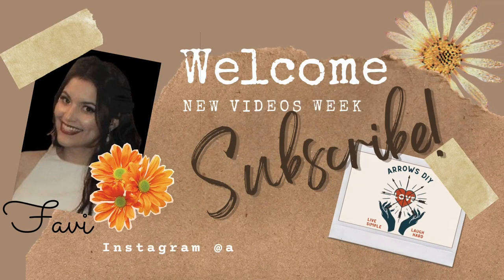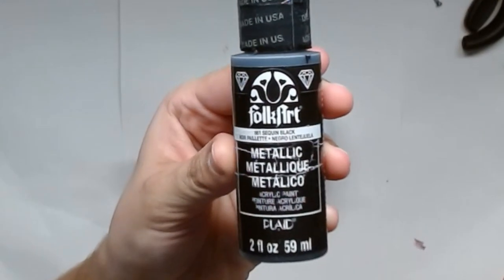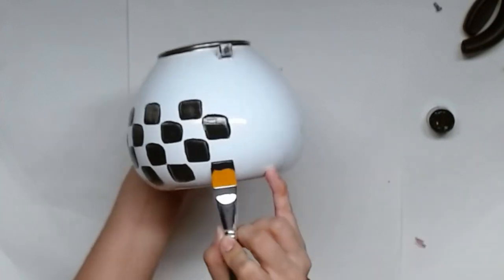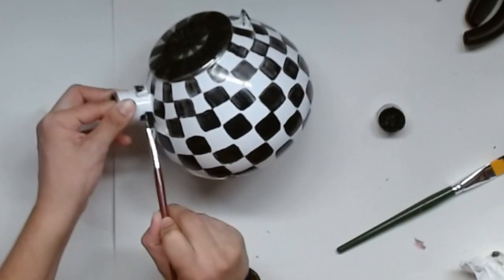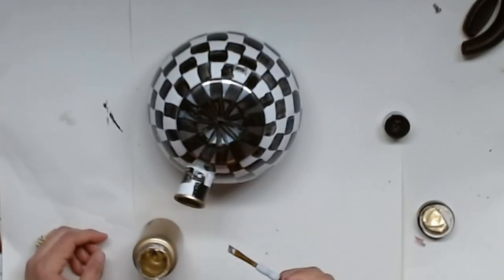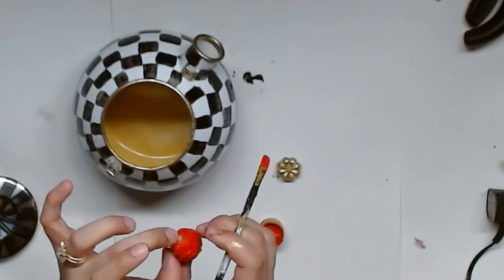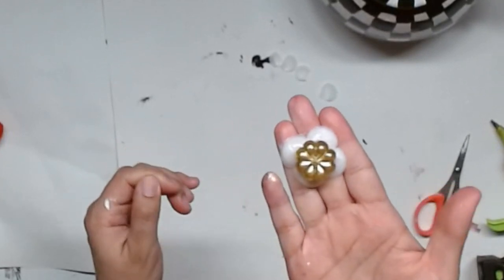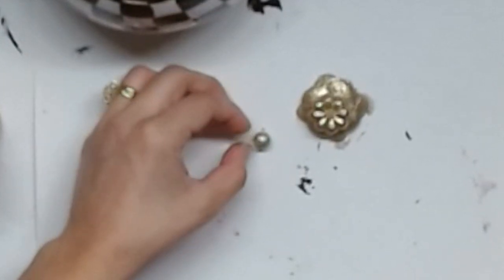2022 VALENTINE DIY MACKENZIE CHILDS INSPIRED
Today I am sharing a kettle makeover. A trash to treasure!

The MacKenzie-Childs Inspired Collab is hosted by Dee at Designer's Loft and co-hosted by Antonette Decorating. Guest hosted by Glamour Ellen.